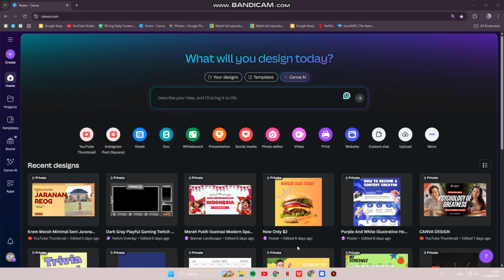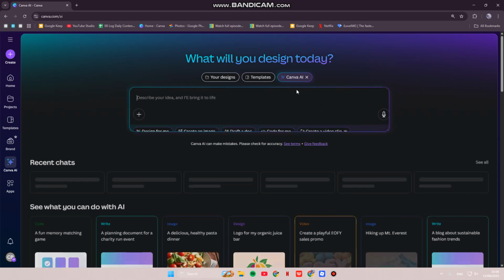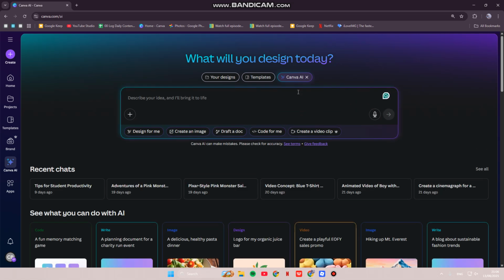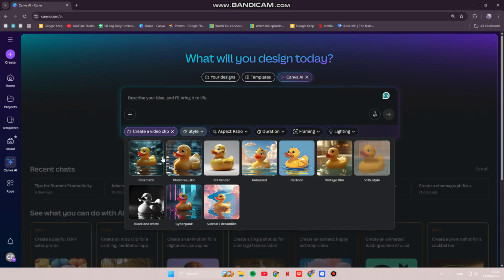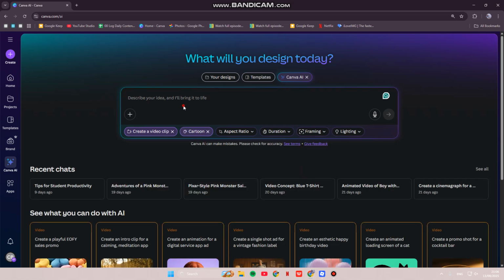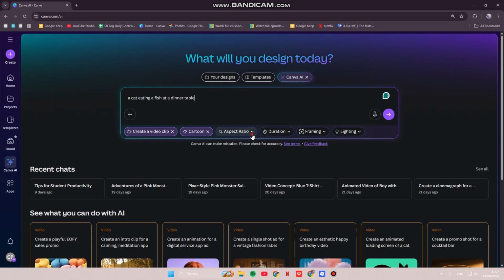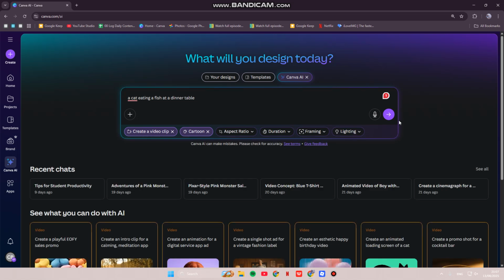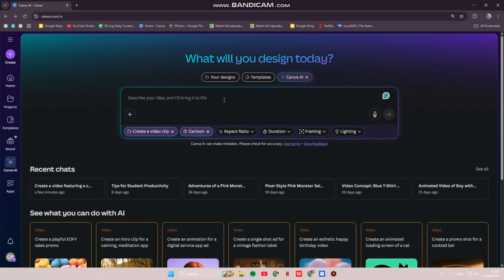❤️👍 Viral Ai Video Generator Free | How To Make Ai Videos For Free | English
Want to create viral AI videos for FREE? 🚀 In this tutorial, I’ll show you step-by-step how to make stunning AI-generated videos without spending a single penny — perfect for YouTube, Instagram Reels, or TikTok! 🎬✨